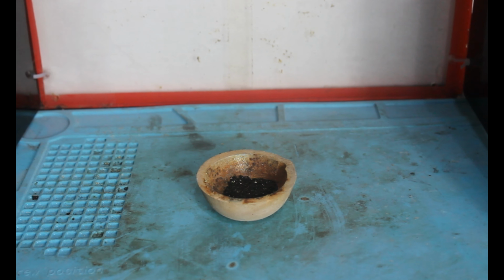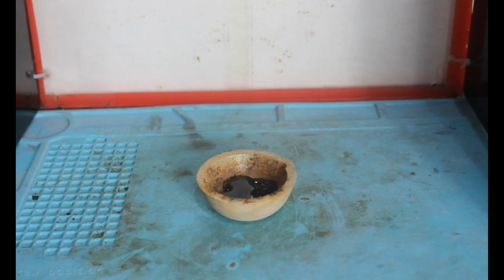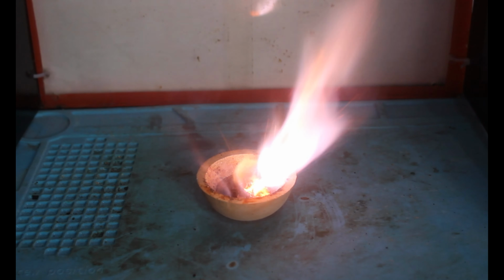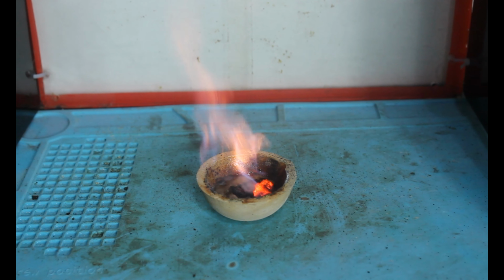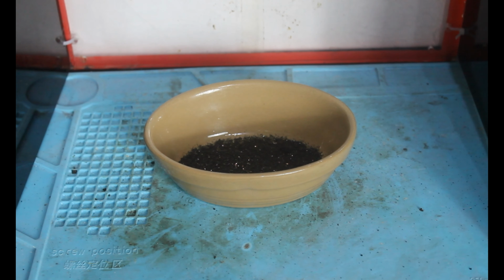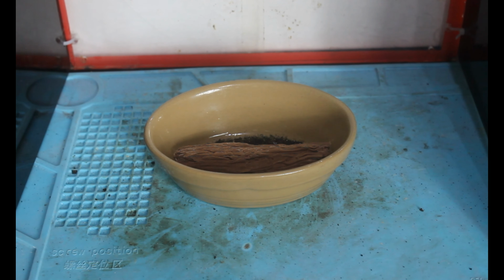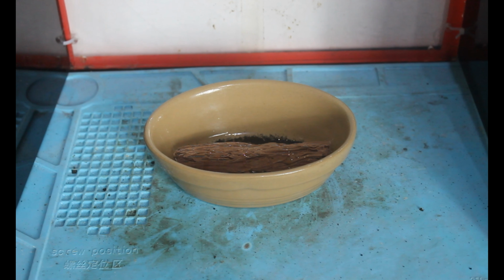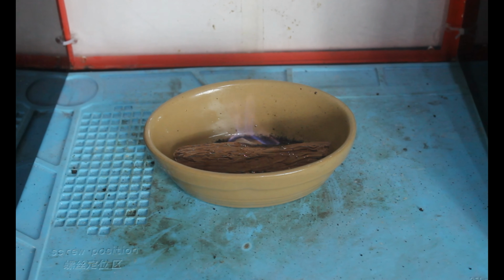KMNO4 Vs. Cadbury Flake - Will it melt?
In this video we explore the exothermic reaction between potassium permanganate (KMNO4) and glycerine.  We then try to see if these purple flame can manage to melt a Cadbury Flake!